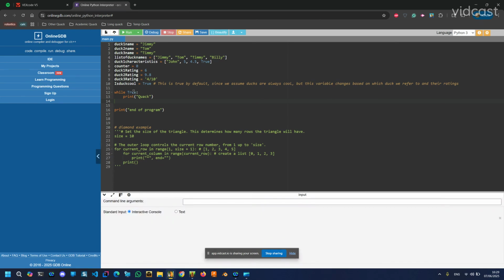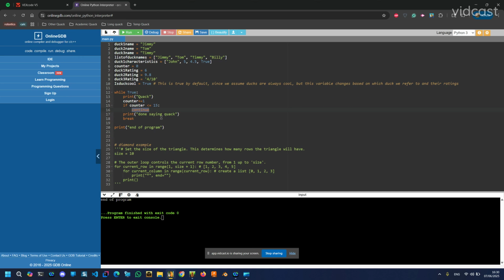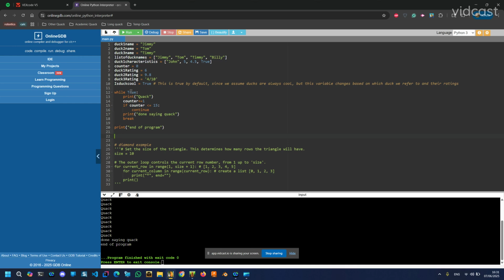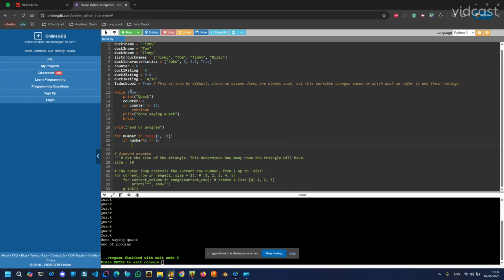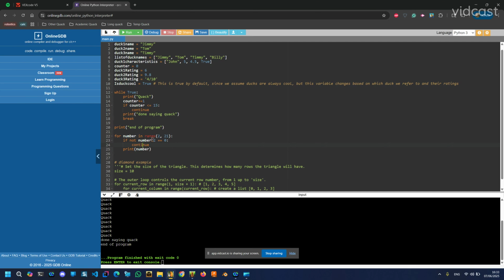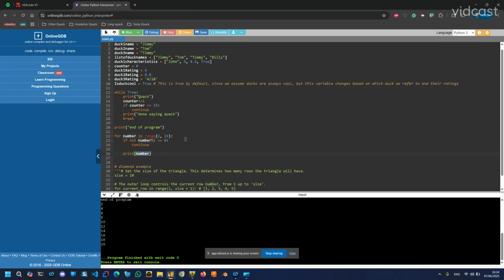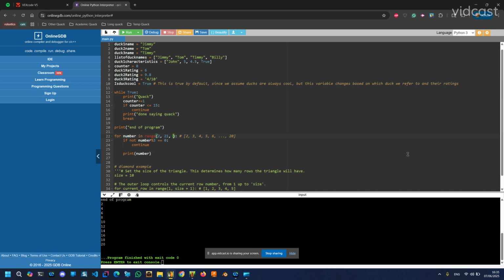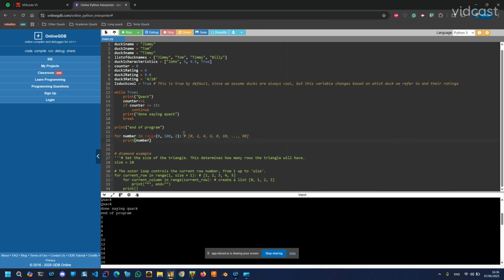4.3 How Loops and If-else evaluates conditions, and "continue" & "break"